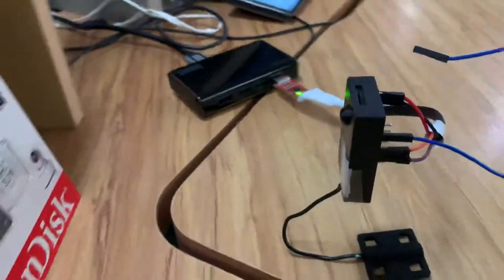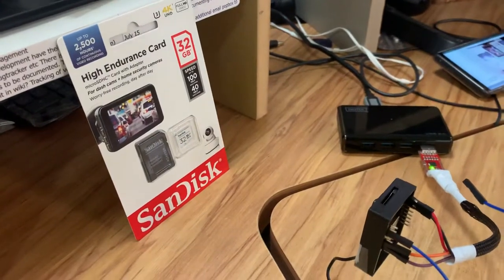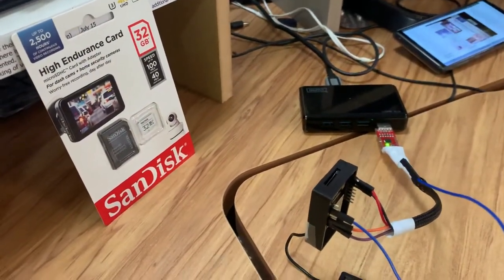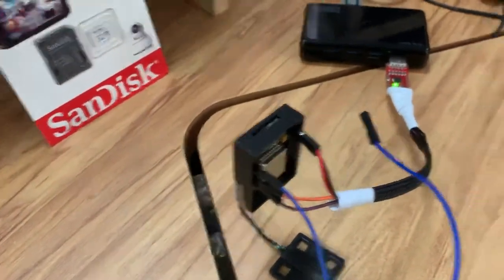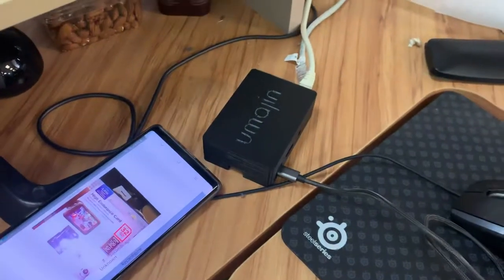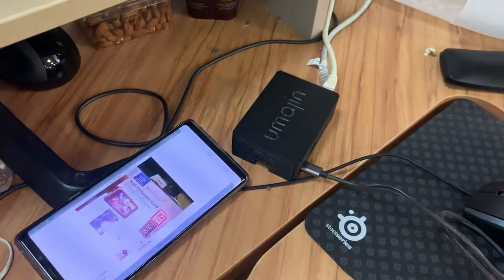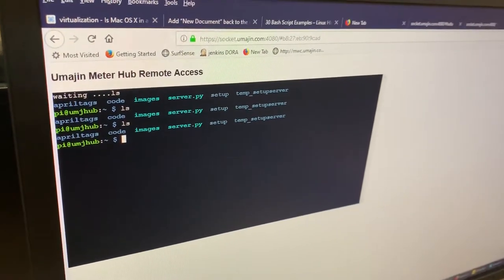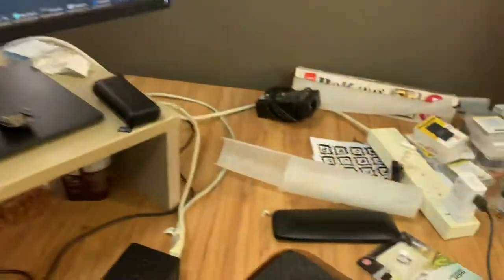Hub and spoke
Hub and spoke architecture with the latest low power tiny cameras!